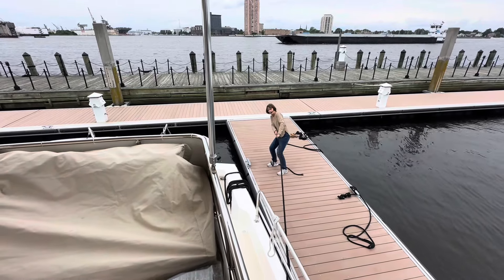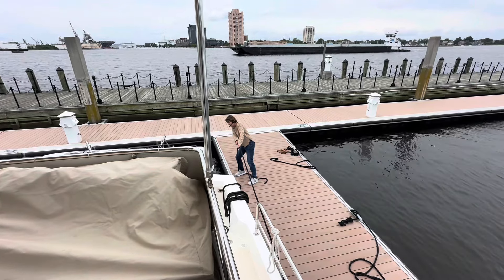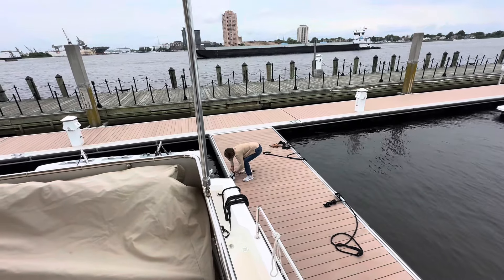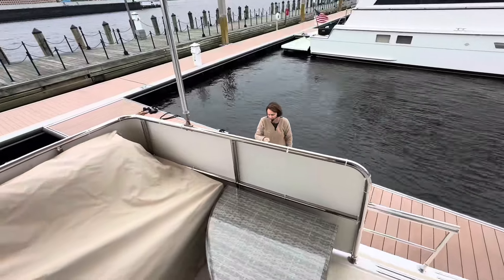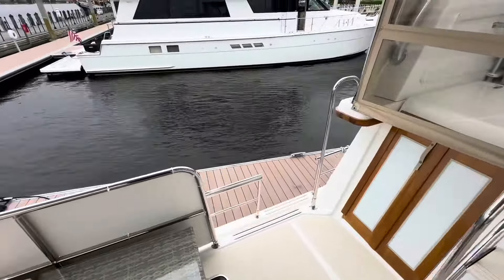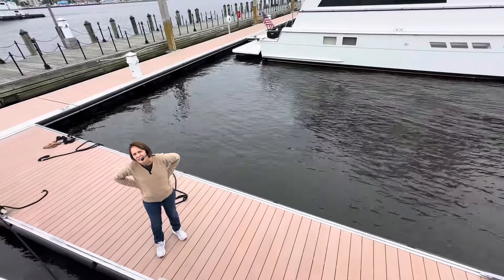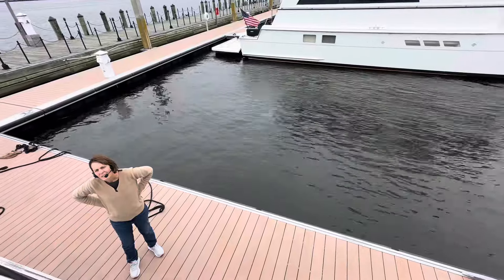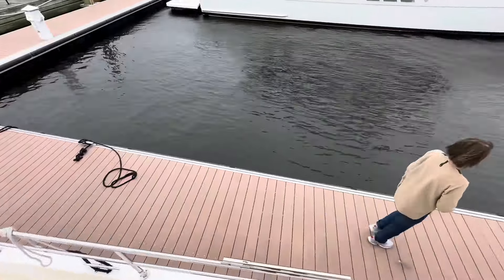Training new boater on a 48’ Sabre in Norfolk, Virginia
Before you approach and head into a marina basin such as this one, stop yourself to analyze wind and tide. Find out from the Dockmaster ahead of time what your docking situation is so you can plan ahead based on those conditions. Is the wind and tide working together or opposing? Will those conditions push you toward the dock or away? How do I need to set my spring lines up? Those are a few considerations to make your life easier coming into a tight basin.